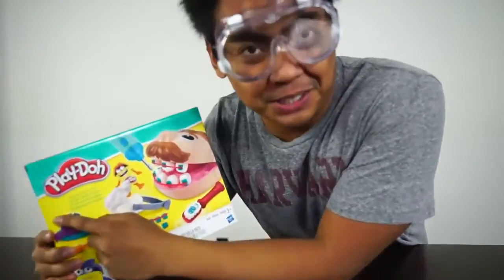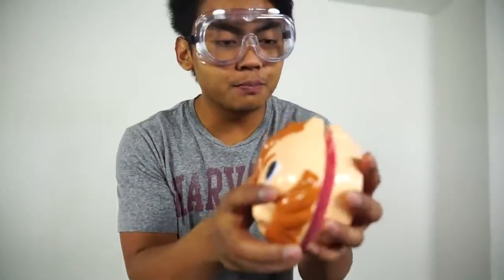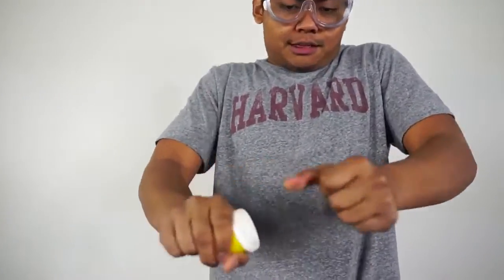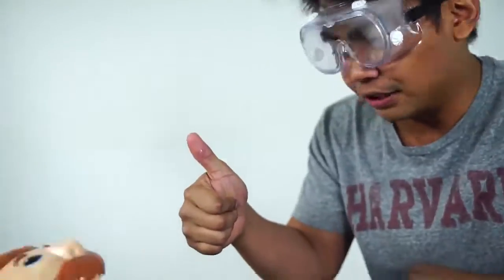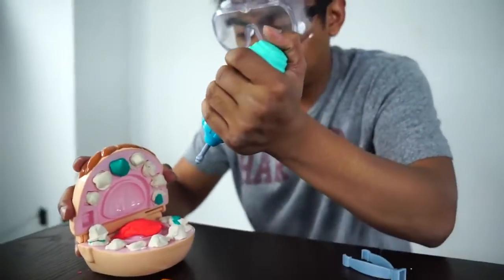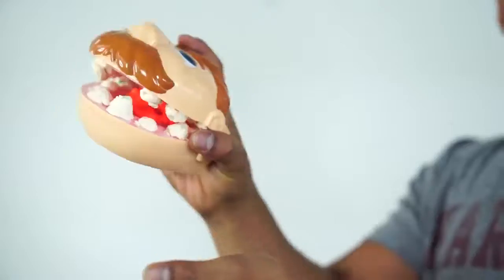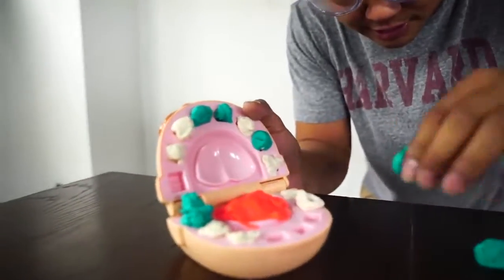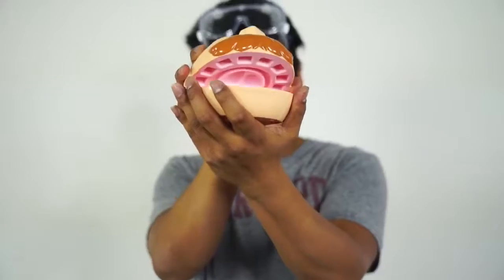PLAYDOH DENTIST DOCTOR Drill N Fill!